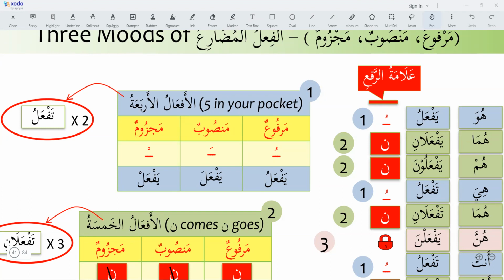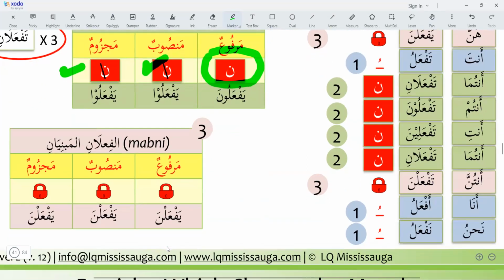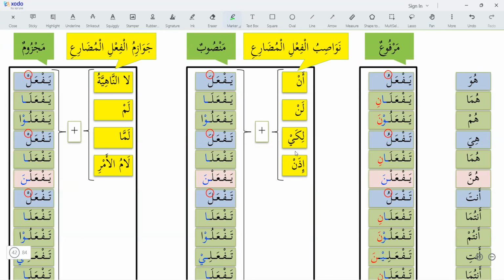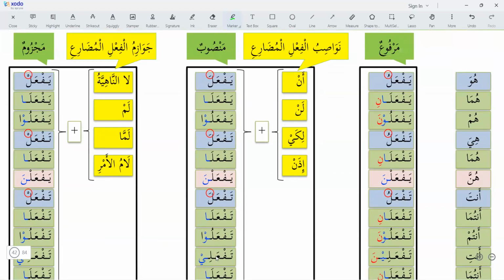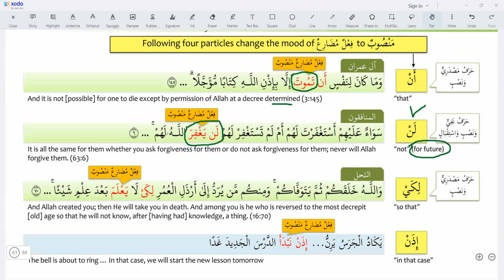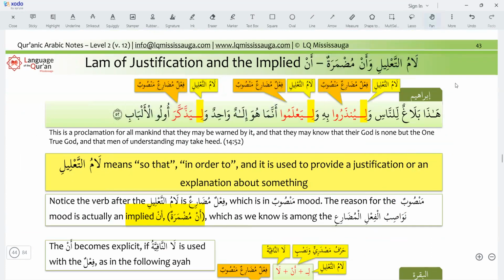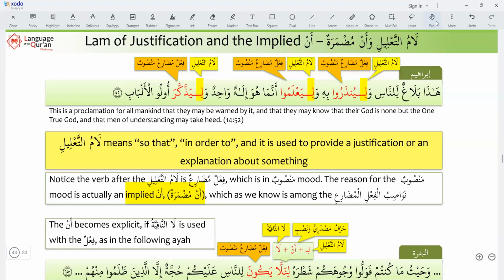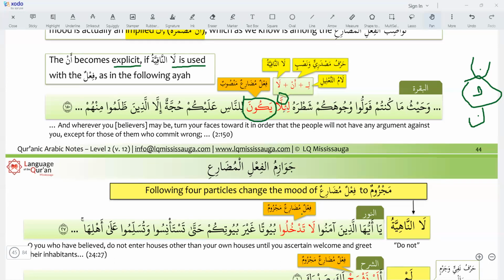Three Moods of ُمَرْفُوع مَنْصُوب مَجْزُوم ) – ٱلفِعلُ ٱلمُضَارِع )